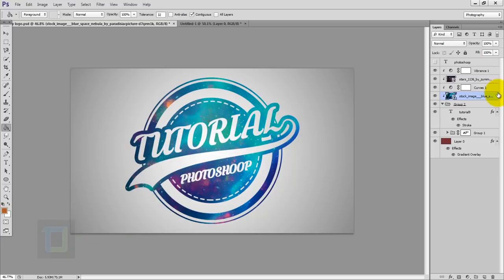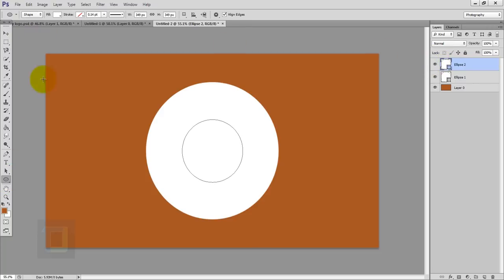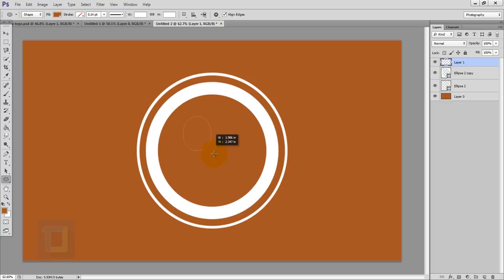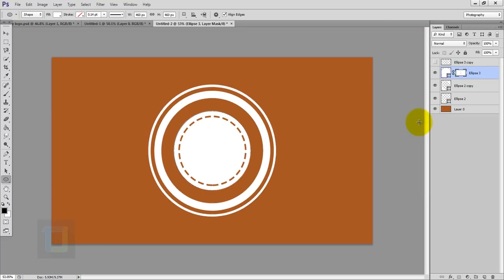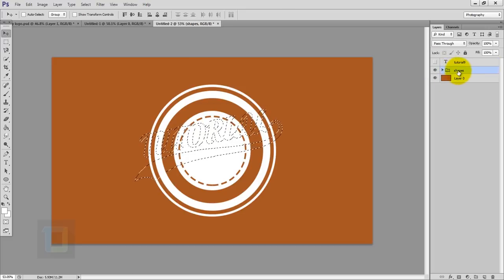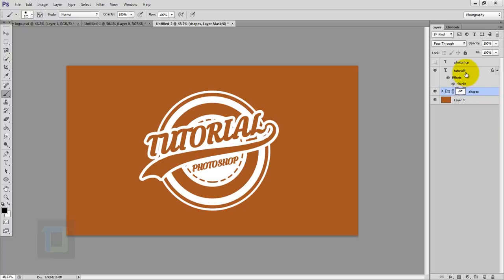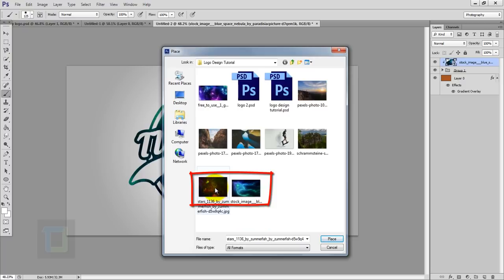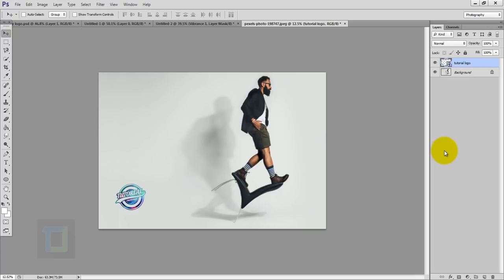Photoshop | Logo Design Tutorial | Galaxy Logo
in this video we will lean how to design logo in photoshop, and apply galaxy effect to it. The main base of logo is round

Downloads ►